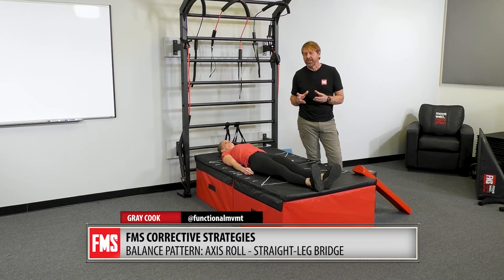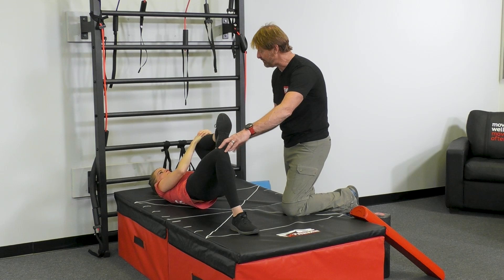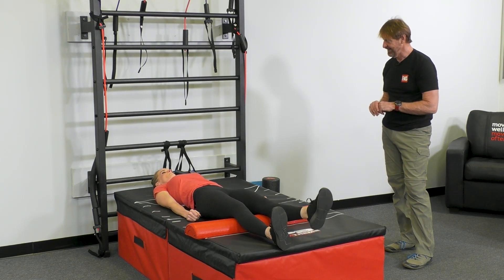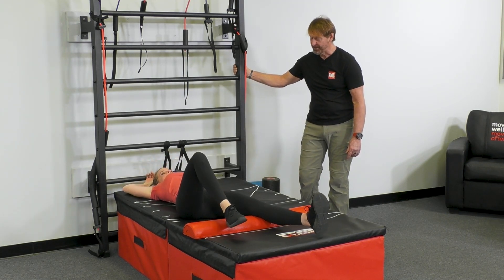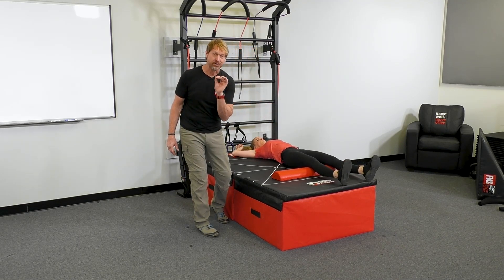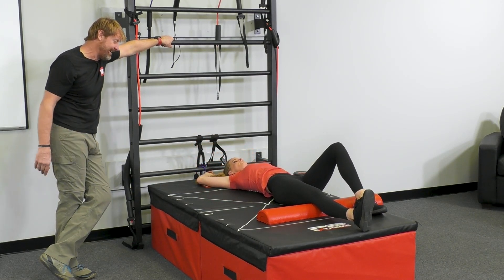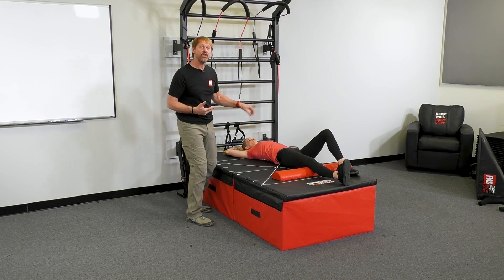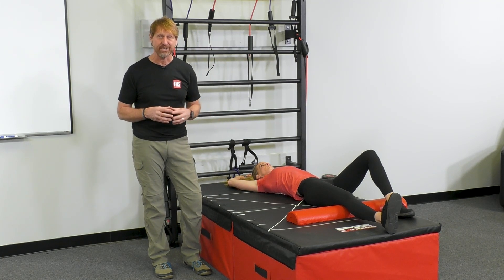Using A Straight Leg Bridge To Improve A Balance Issue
If someone has a balance issue in single leg stance, it's important to get them off their feet and get the glutes activating. A straight leg bridge is a very challenging exercise, but it's a great way to assess a person's hip extension bilaterally. Incorporating a roll with this increases the challenge. Often you will see a difference on one side or the other. Be sure to incorporate breathing into the pattern.